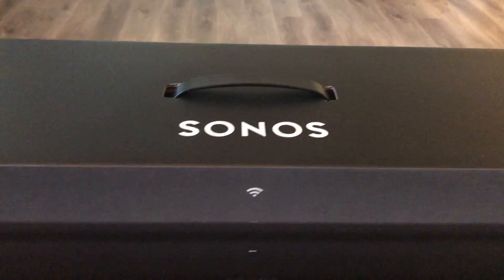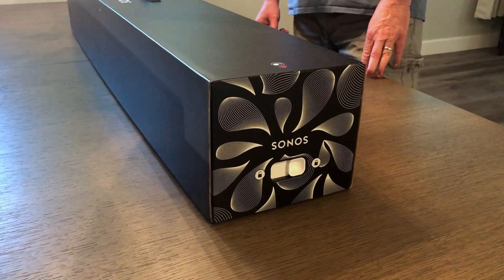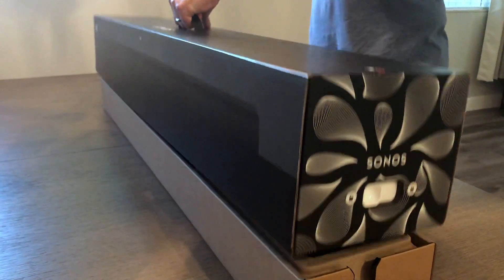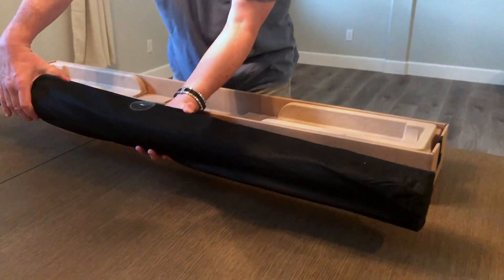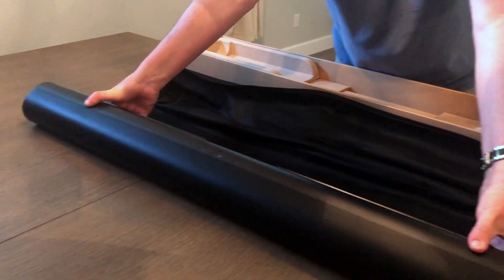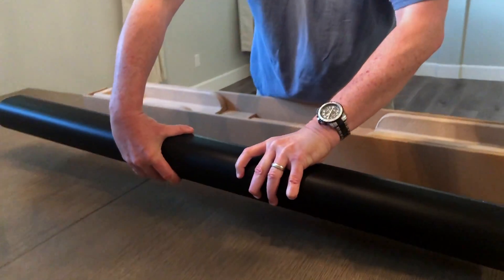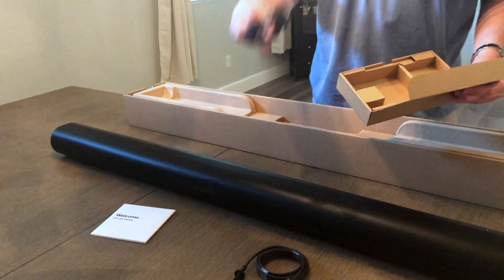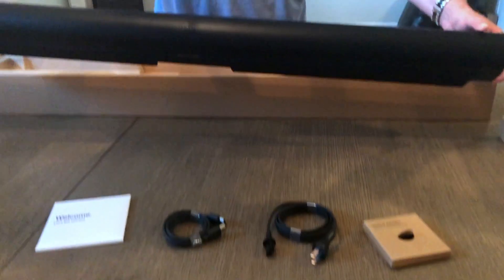Unboxing the New SONOS ARC Soundbar! Alexa, Unbox My Soundbar!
This video shows the unboxing of a new Sonos Arc Sound bar.  Finally found one in stock!  It's the newest, most powerful and  advanced soundbar in the Sonos line.  It also combines with Amazon Alexa!

GoPro Hero8 Black
DJI Mavic Mini Drone
DJI Osmo Gimbal (keeps my video smooth when I record with my phone)